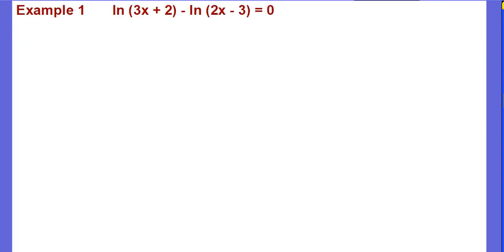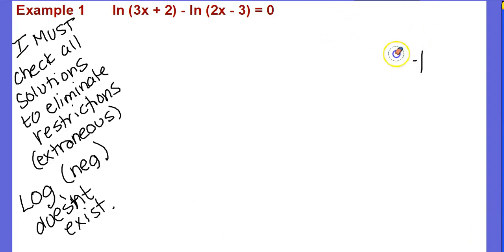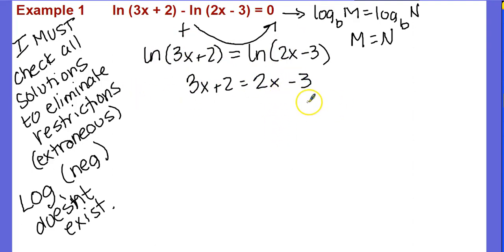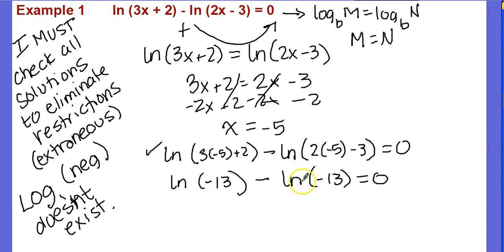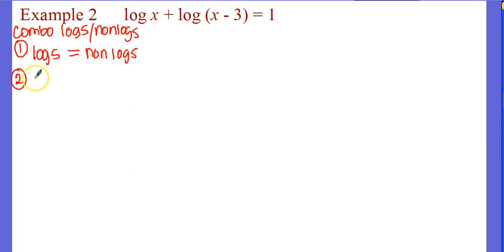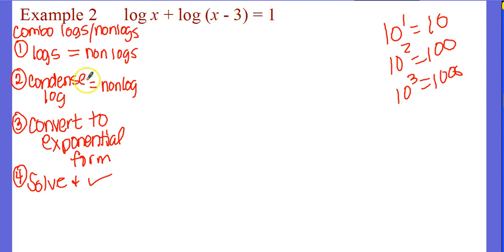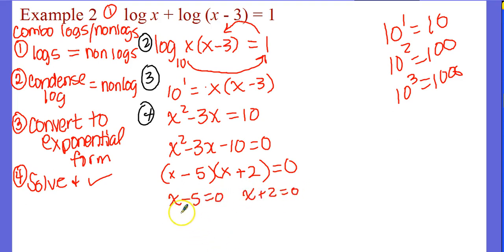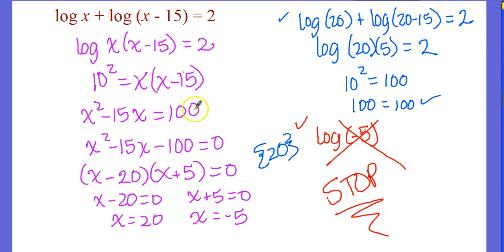5.8a Solving Log Equations BASIC